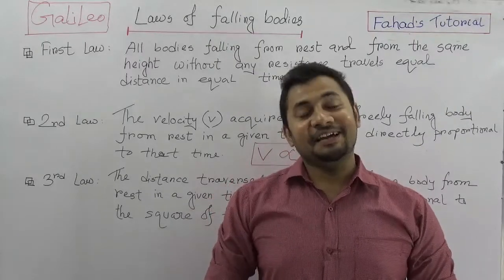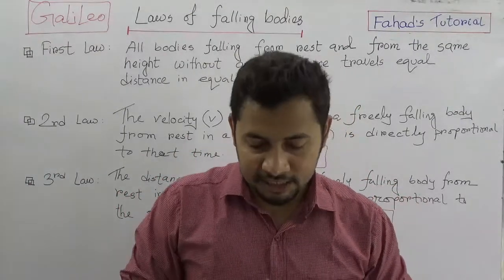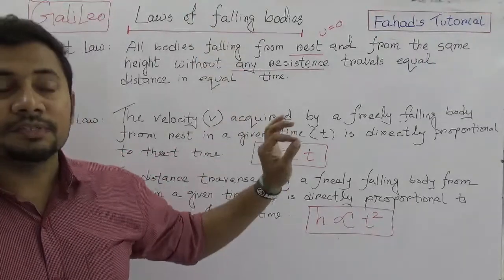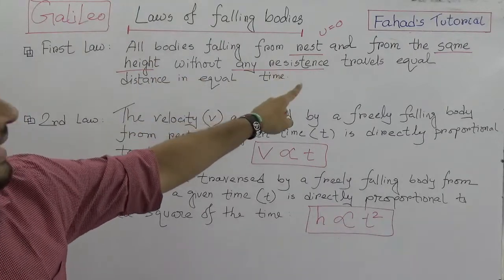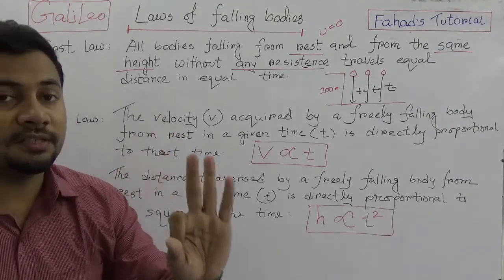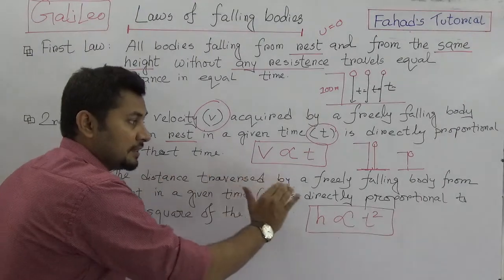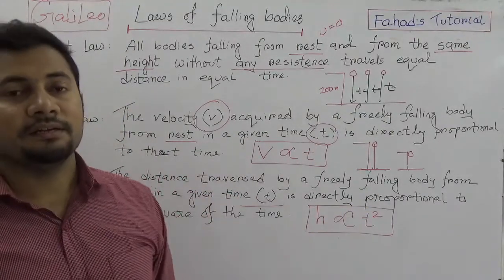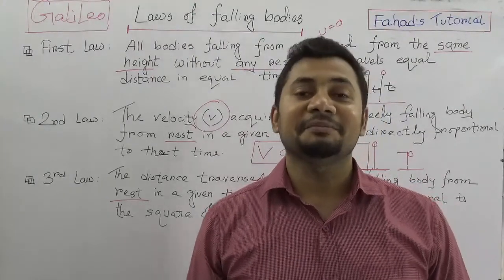Laws of Falling bodies | SSC Physics| English Version | Fahad's Tutorial